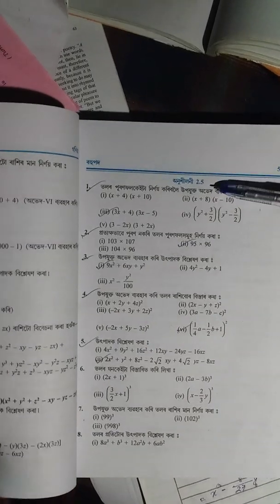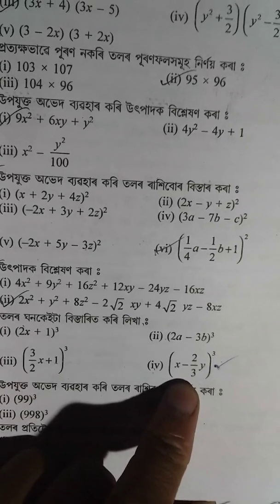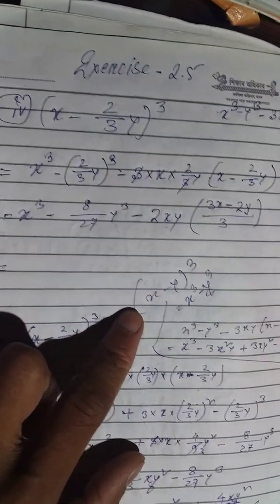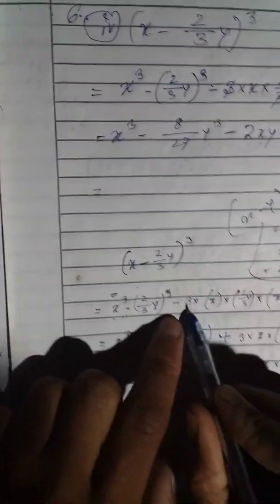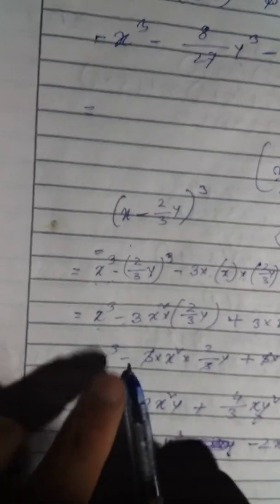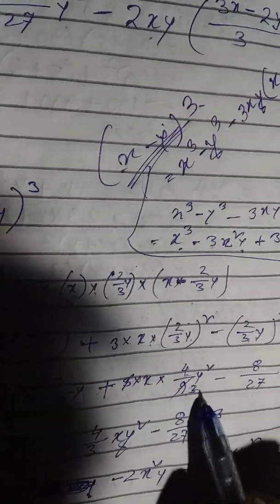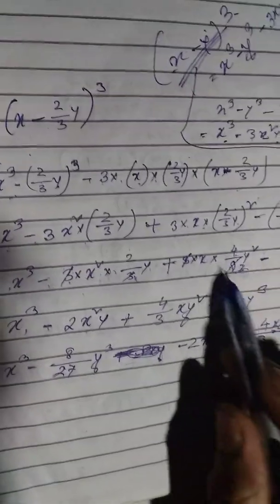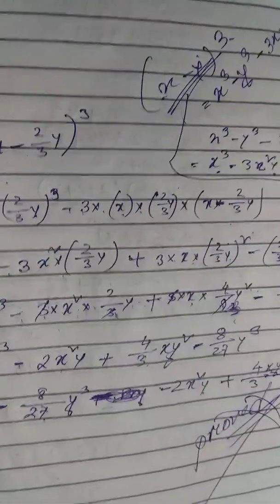Class Nine Maths Solution. Of Exercise 2.5